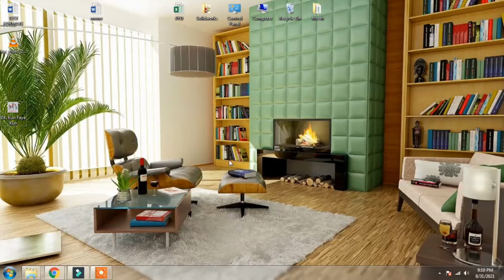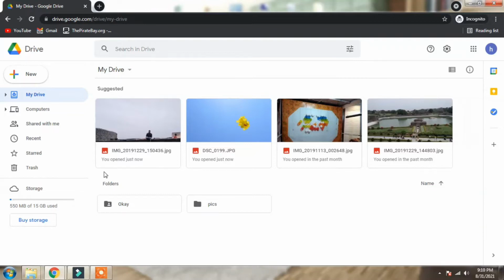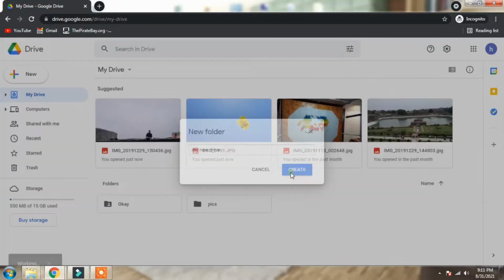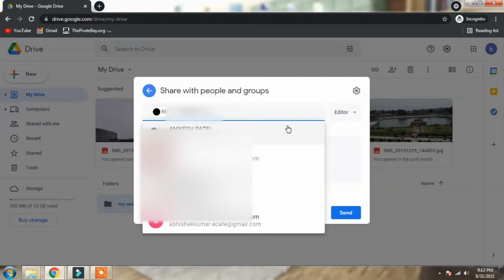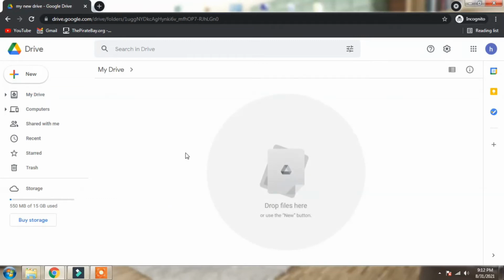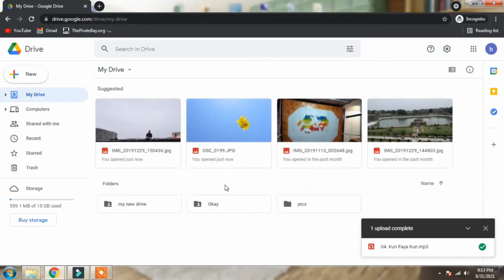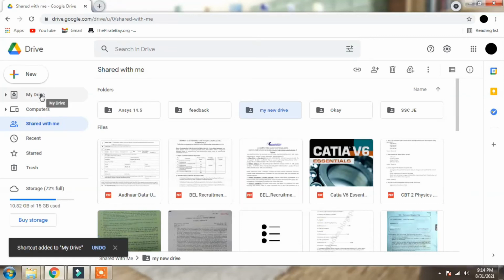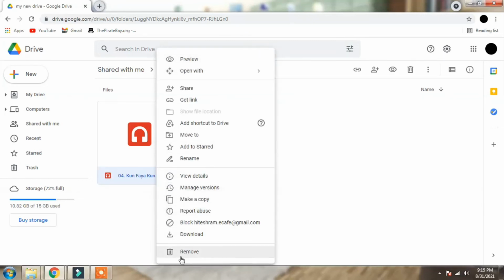How to increase google drive storage for free!! | Hitesh Ram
The video tells how to increase your google drive storage without investing any money.